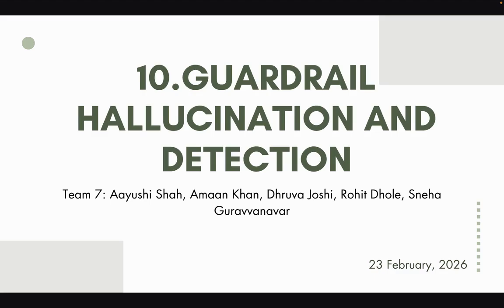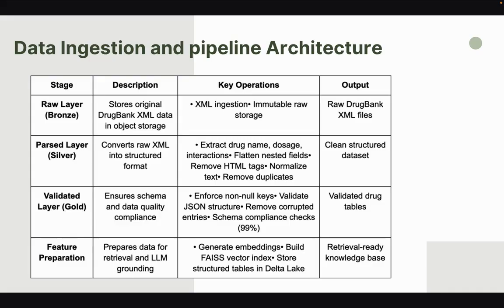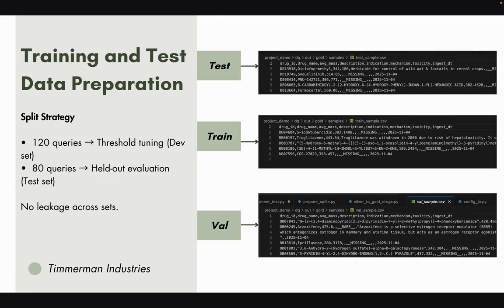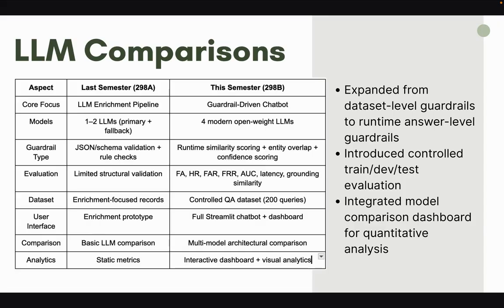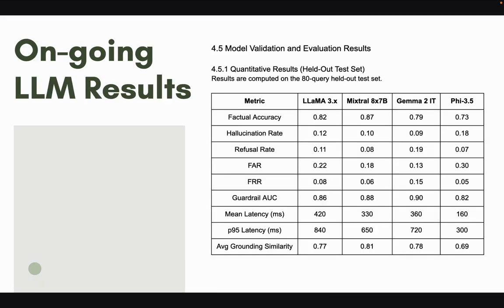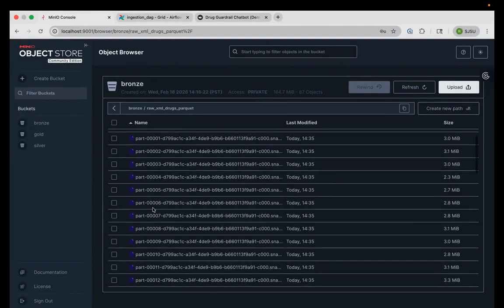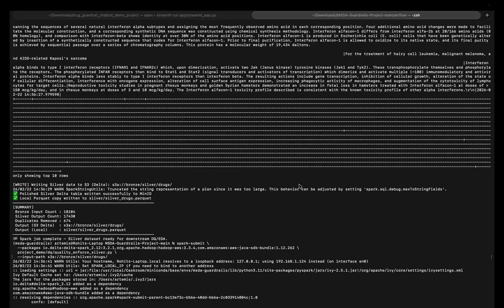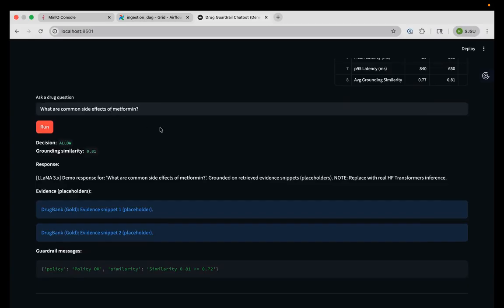Guardrails and Hallucination Detection Demo and Prestation (1) Group 7